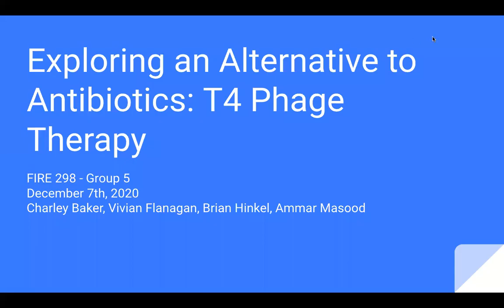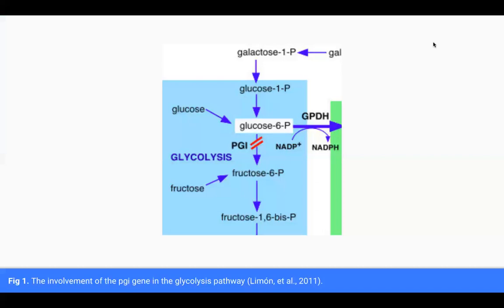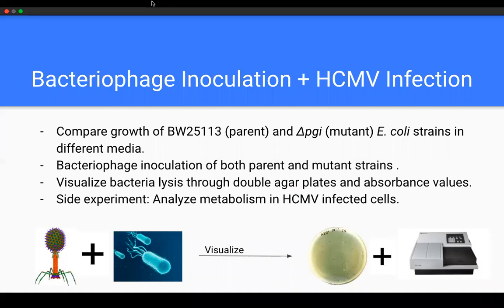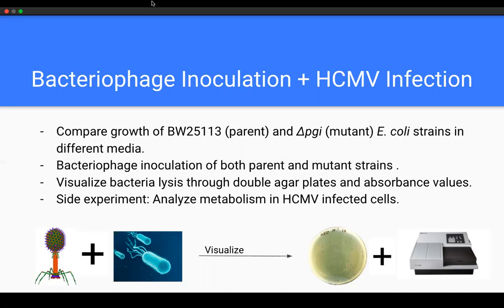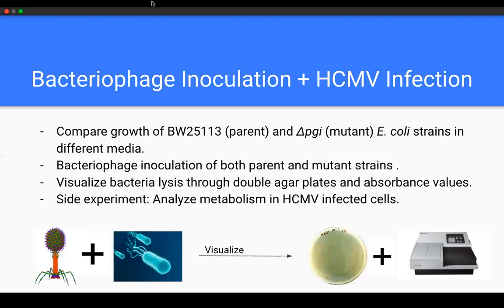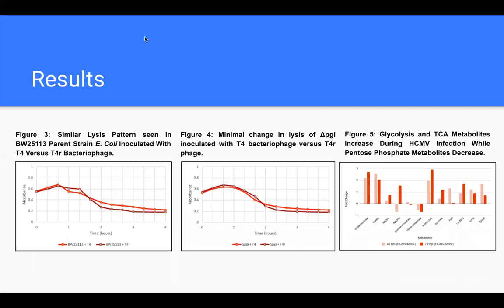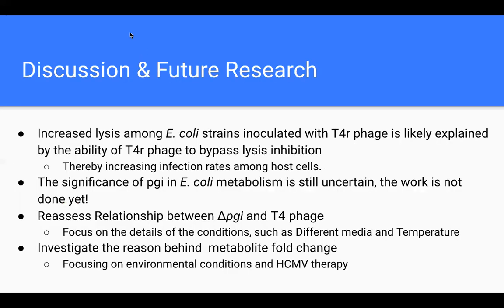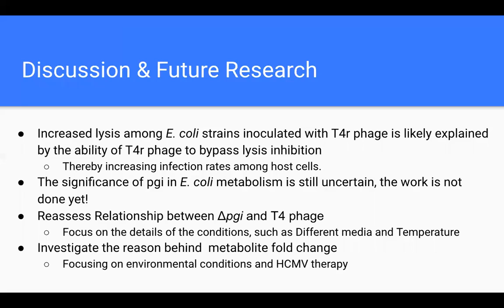Exploring An Alternative to Antibiotics: T4 Phage Therapy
T4 bacteriophage has been proven as an antibacterial agent to kill Escherichia coli in the lab. Our research is aimed at better understanding the impact of T4 bacteriophage replication on host cell metabolism and it’s optimal conditions for efficient replication. Generally, virus-induced metabolism changes may leave increased pools of free nucleotides necessary for rapid viral genome replication and increase utilization of glucose. Previous research displayed Δpgi mutants as unable to perform glycolysis due to the loss of the pgi enzyme (phosphoglucose isomerase), which catalyzes glucose-6-phosphate and fructose-6-phosphate interconversion. . We hypothesize that T4 replication will be decreased in a Δpgi strain, where glycolysis is impaired. Our research seeks to establish whether this occurs in Δpgi when combined with T4, and if T4 actually grows without the presence of glucose. More generally, our research attempts to increase understanding of the essentiality of the pgi gene in E. coli strains, determine the efficacy of T4 phage in E. coli lytic therapy, and analyze the effectiveness of T4 phage in E. coli to translate to real-world applications combating antibiotic resistance.